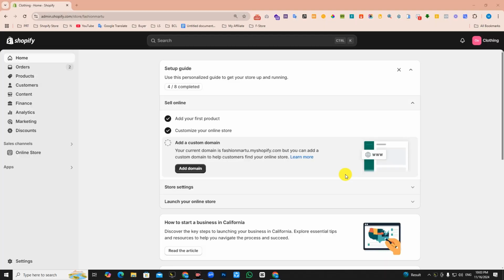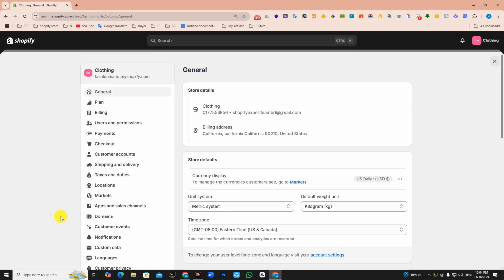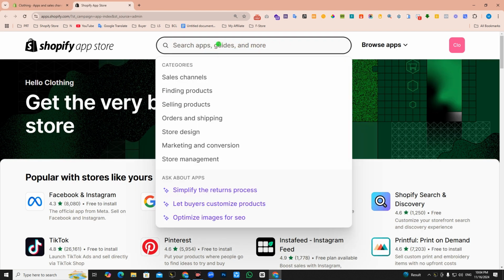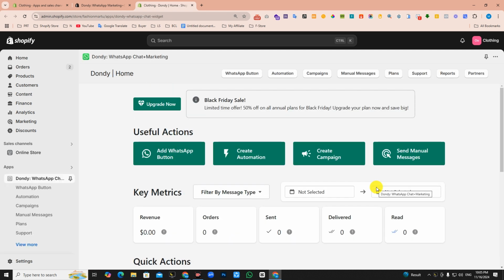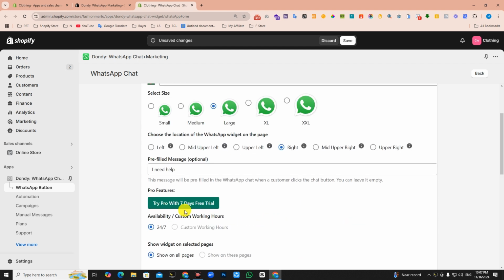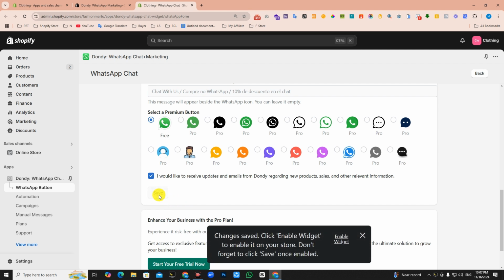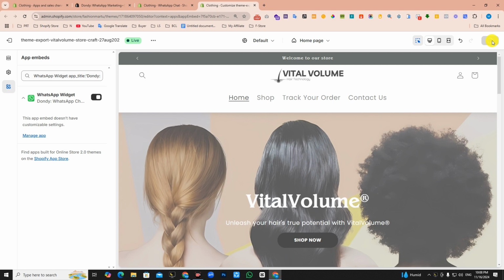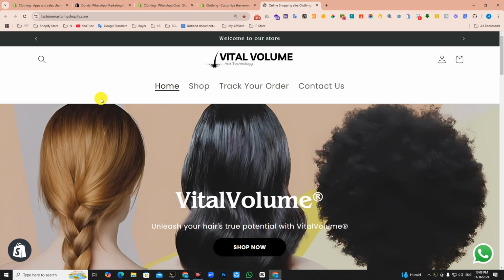How to add WhatsApp button on shopify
How To Add WhatsApp Button In Shopify | free shopify whatsApp button add

In this video I will show you How To Add WhatsApp Button In Shopify. This is Totally Free WhatsApp Button For Shopify. Through this app you can have unlimited conversations with your clients. I will show you step by step how to install and customize this app. After watching this video you can easily add a WhatsApp button to your Shopify store.

Anti Privacy Warning:
This content is copyrighted to Inrafiq Official. Legal action will be taken against those who violate the copyright of the following material presented.